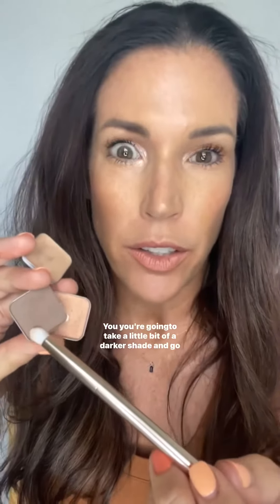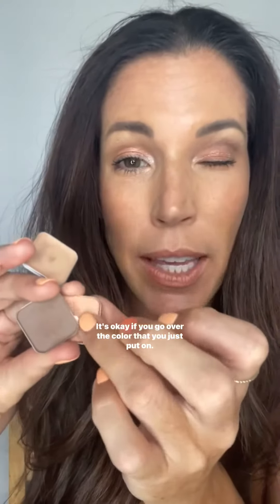Easiest eyeshadow tutorial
Finally, here’s what you need to know for eyeshadow application!!